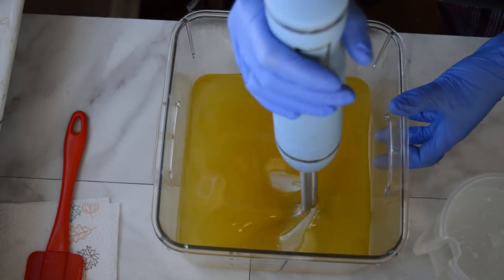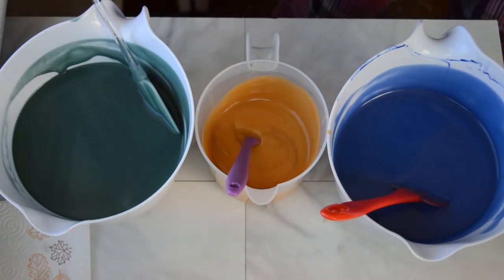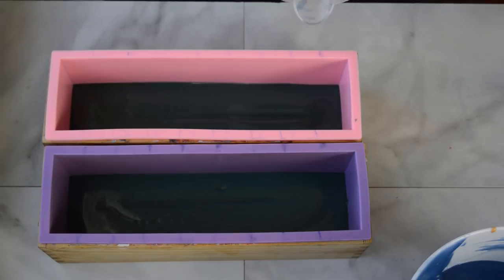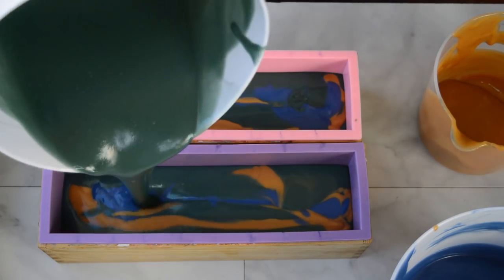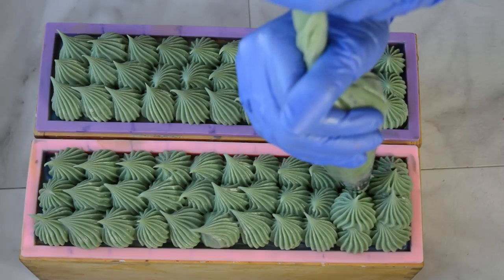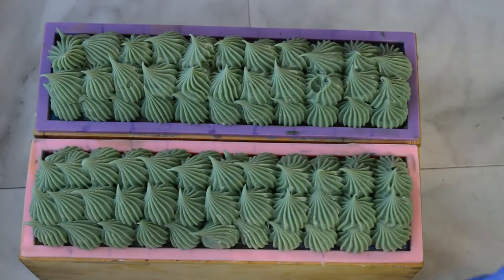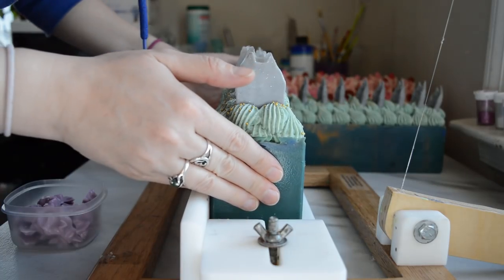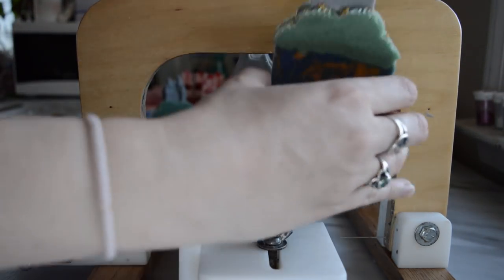Making Once Upon A Time Cold Process Soap | 🏰 Luna Fae Creations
All about Magic and Medieval with these bars. I was a castle short and working with a mysterious fragrance for this soap. Got lucky when it magically decided to turn out better than expected. These bars will Transport ye to a land of castles, enchanted forests, unicorns, kings and queens.
Merlins Path Notes: Bergamot, Green, Clove, Jasmine, Lily, Rose, woody, musk, and vanilla.

@TIERRAFAE for soap
@FAERYWITCHY for Books
@TIERRALAFAE for Personal

~Unicorn Mold
~Castle Mold

- Tierrafae